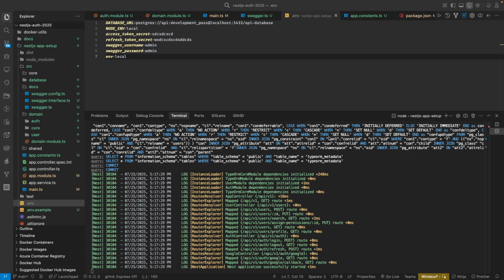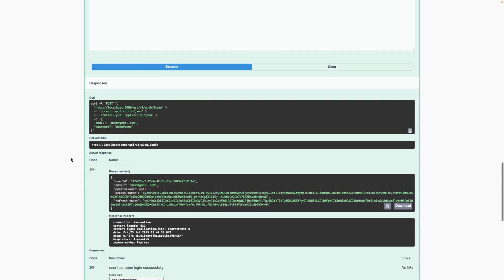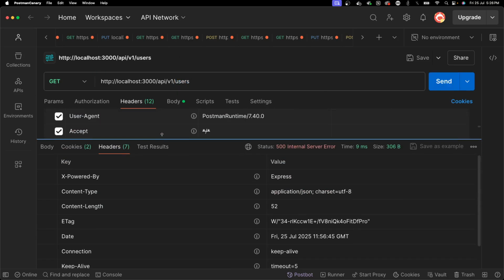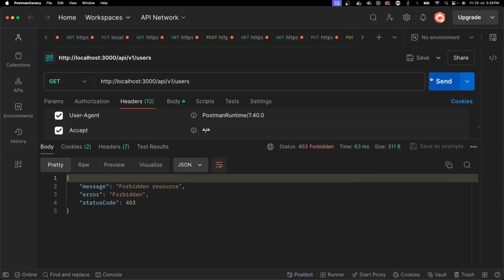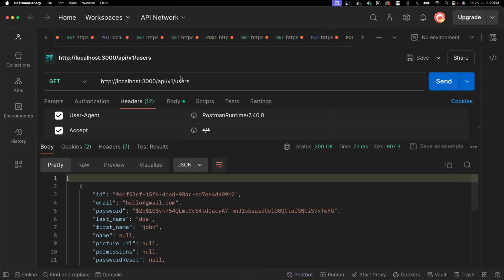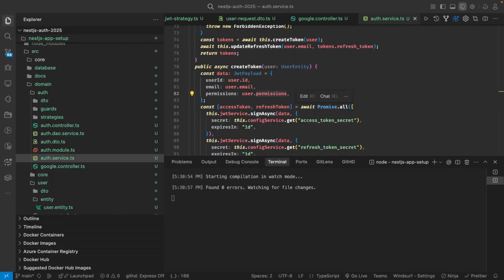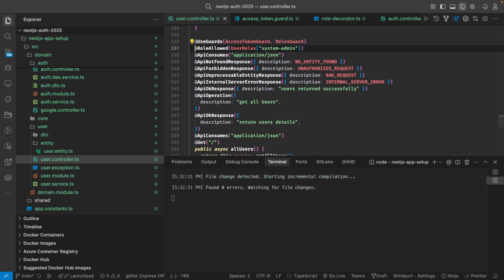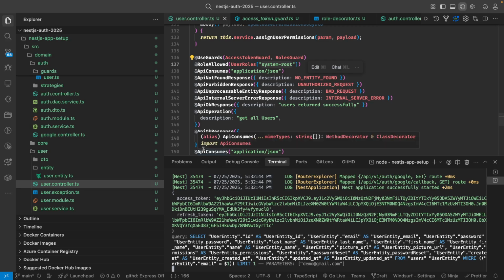NestJS Authentication – API Testing with Postman and Swagger UI #13